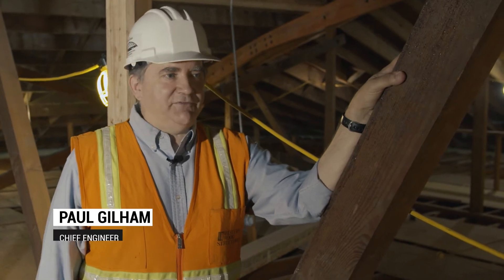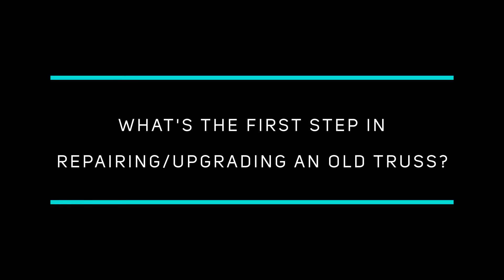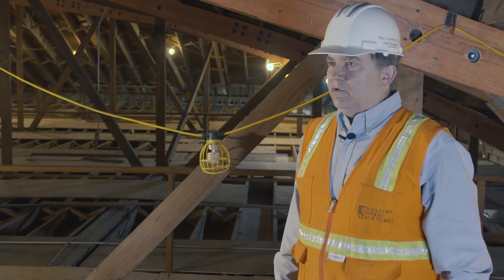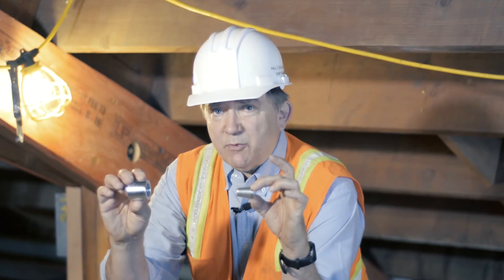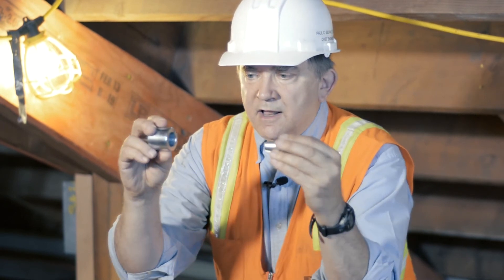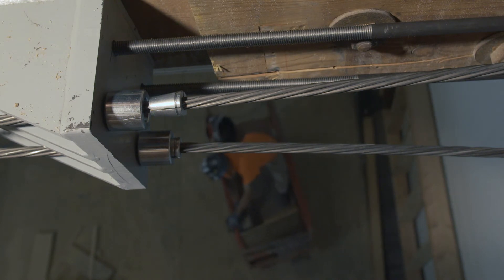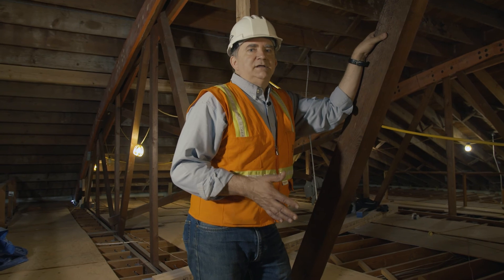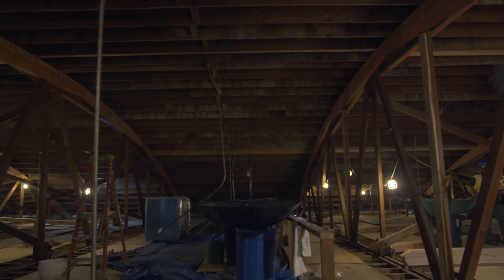Bowstring Truss Repair Explained - Paul Gilham, PE, SE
Chief Engineer Paul Gilham explains the process of identifying and fixing a timber bowstring truss.  This repair occurred at North Marion High School in Aurora, OR.

Western Wood Structures Inc
20675 SW 105th Ave
Tualatin, OR 97062